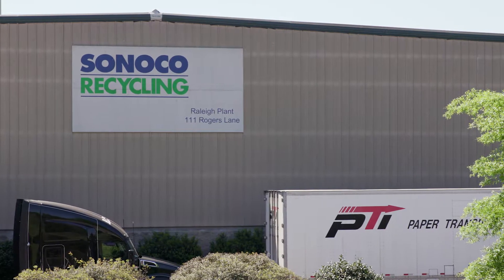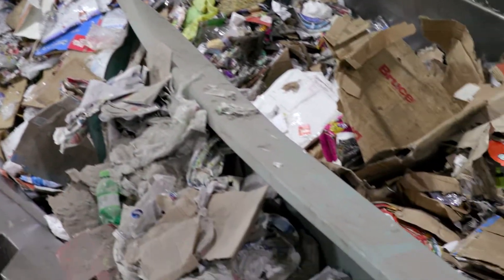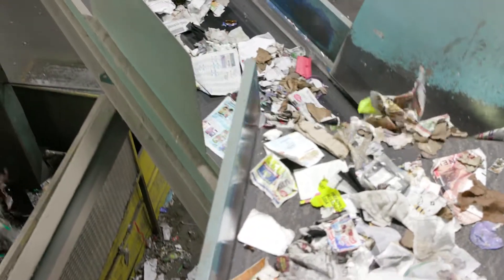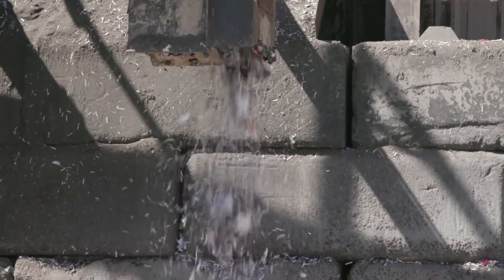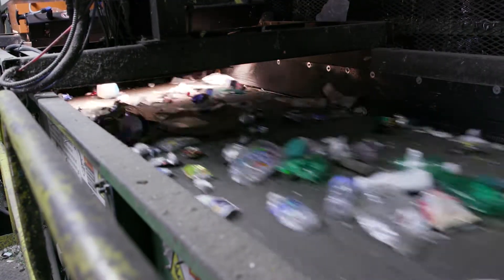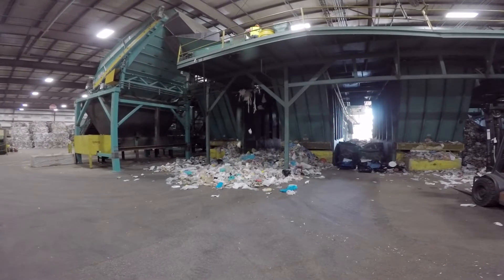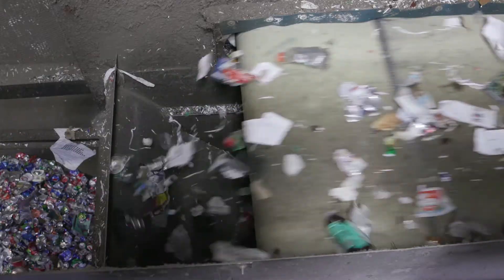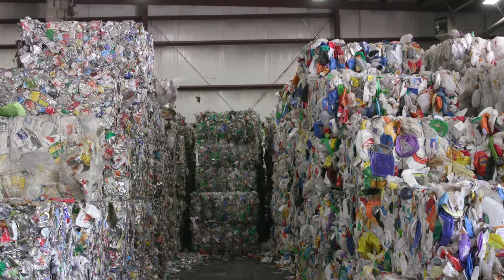Tour of the Sonoco Recycling MRF in Raleigh, NC - Adult Voiceover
Come along with us on a tour of the Sonoco Recycling MRF located here in Raleigh, NC. There's a lot to learn about how our recyclables are processed before being re-purposed into new materials!